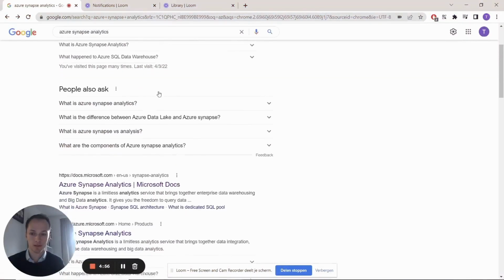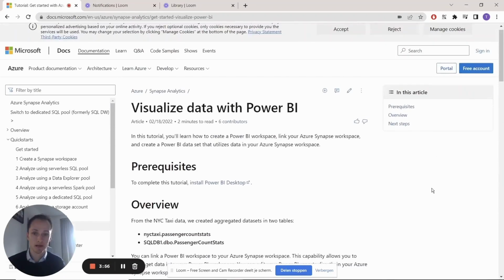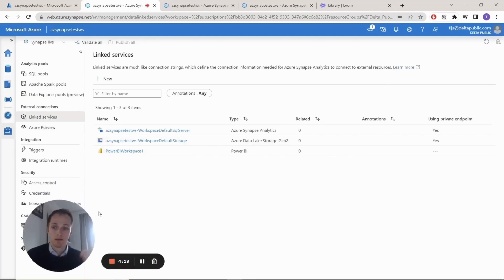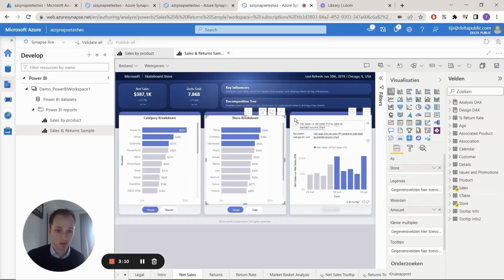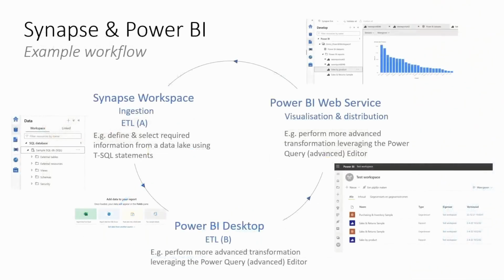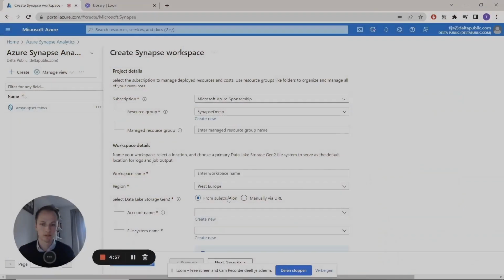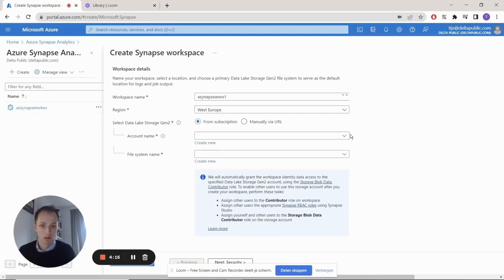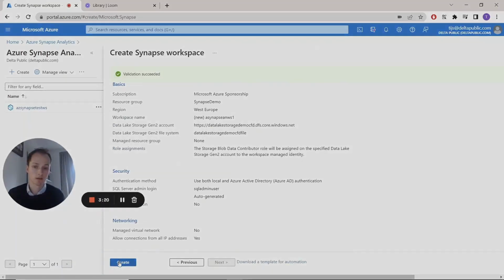Azure Synapse Analytics and Power BI: basics & integration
Azure Synapse Analytics and Power BI. In this video, we'll give a short overview of Azure Synapse Analytics and illustrate its use when developing Microsoft Power BI reports.

⚐ Timeline
    00:00 - Intro
    02:05 - Synapse Features
    03:30 - FAQ
    05:10 - Power BI & Azure Synapse Analytics
    07:55 - Demo
    10:06 - Setup in the Azure portal
    11:45 - Summary & Outro